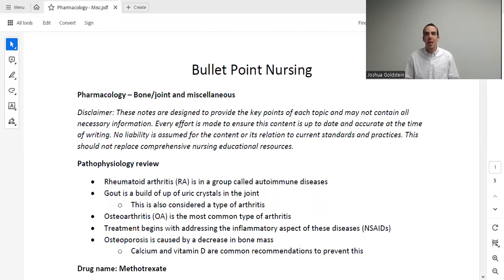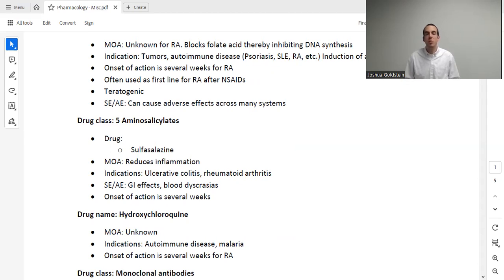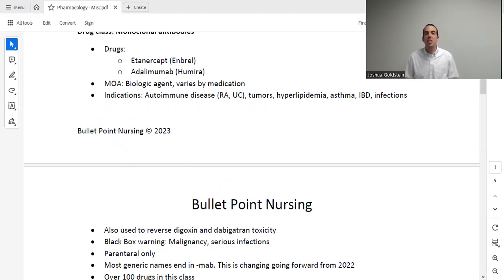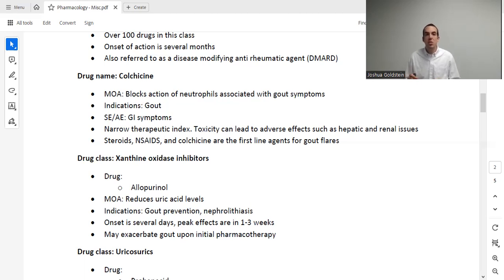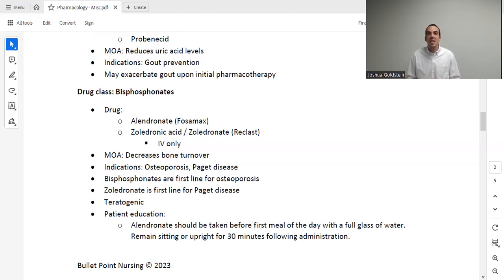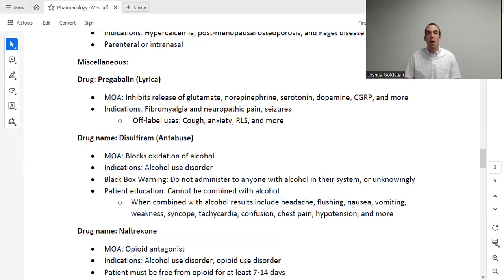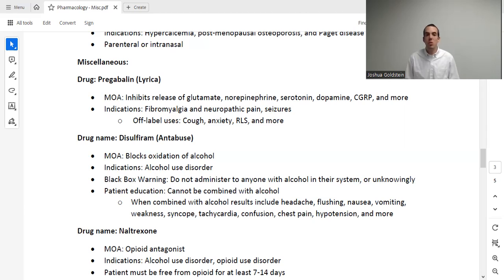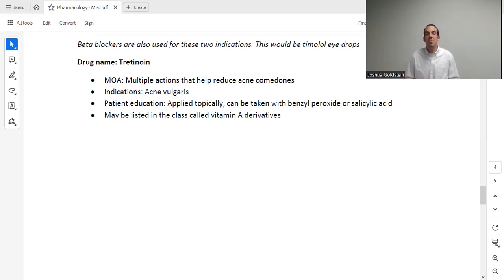Part 20 - Miscellaneous pharmacology - NextGen nursing pharmacology review.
This is the twentieth and final video in the complete nursing pharmacology course.

The notes used in this lecture can be found Bullet Point Nursing is a free educational resource for nurses, nursing students, and nurse practitioner students. The references for each lecture are included at the end of the notes.